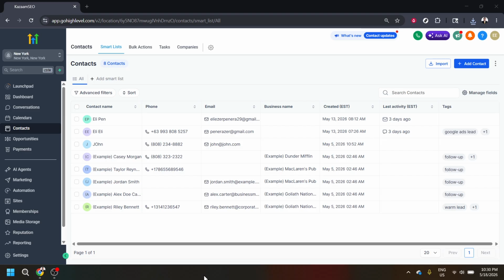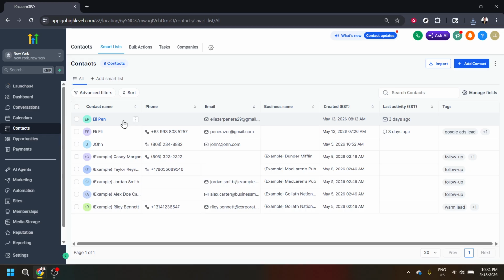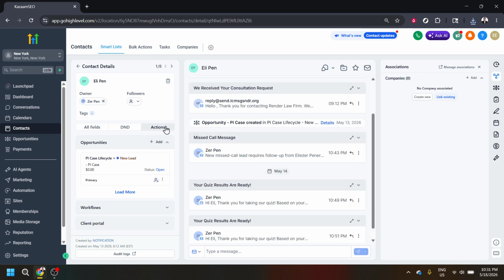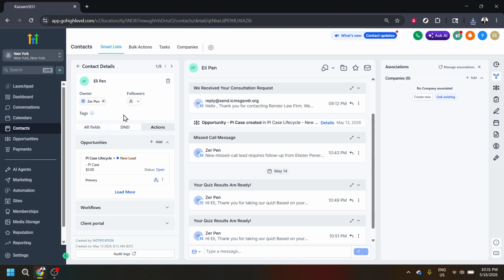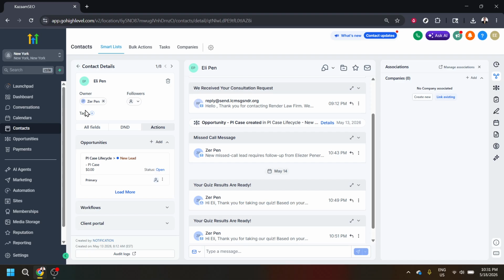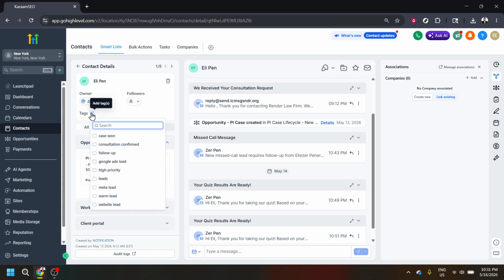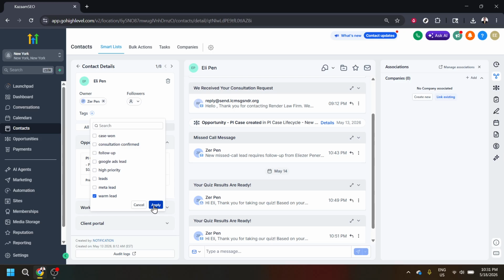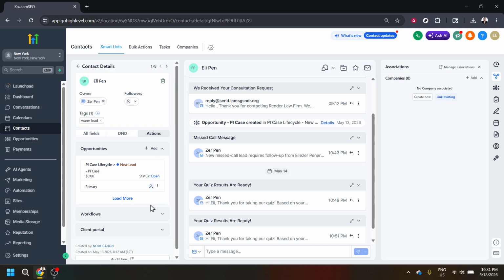How to Add Tag in Contacts in Go High Level (Updated 2026)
In this video, we discuss how to add tag in contacts in Go High Level to organize and segment your audience. Learn to add tags to contacts in GHL for better filtering, automation, and targeted messaging. We walk through the exact clicks to add and manage tags on contact profiles, plus best practices for consistent naming and avoiding duplicates.

00:00 Introduction to Tags
00:14 Walkthrough Overview
00:29 Navigating to Contact List
00:53 Opening Contact Profile
01:13 Locating the Tags Section
01:25 Adding Tags to Contact
01:50 Selecting and Saving Tags
02:10 Removing Tags
02:32 Conclusion and Recap